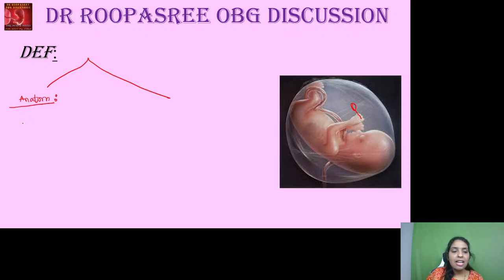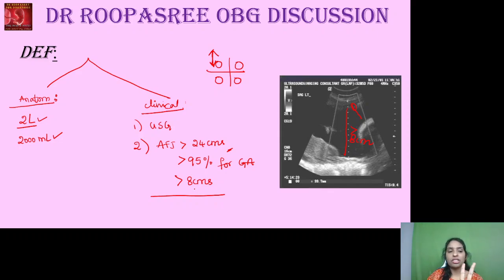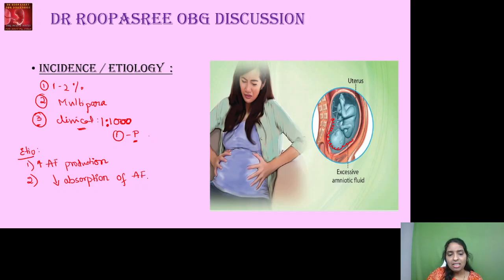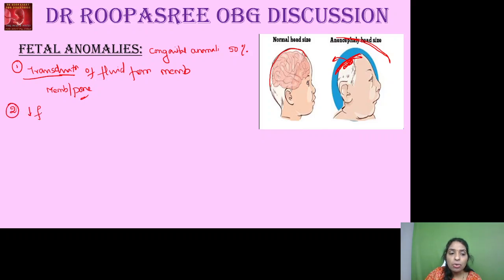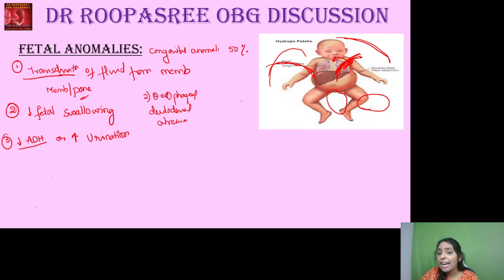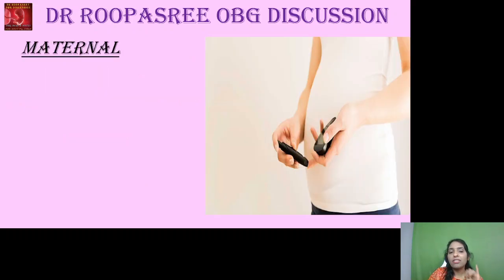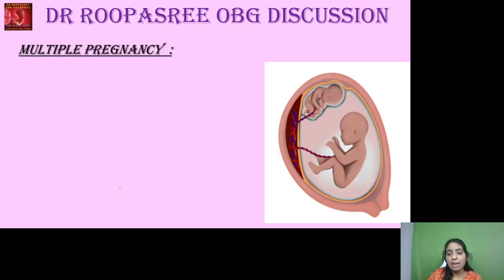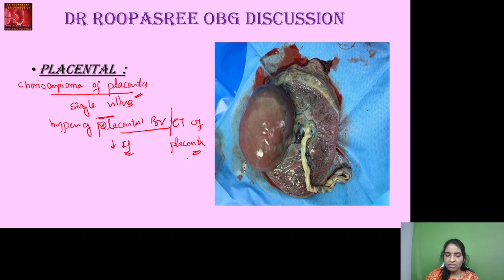22 October 2024